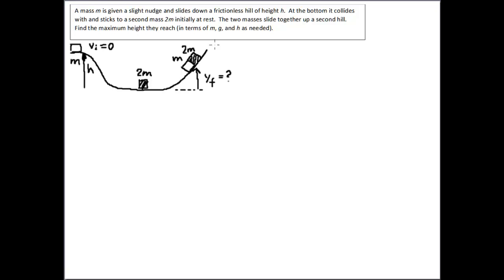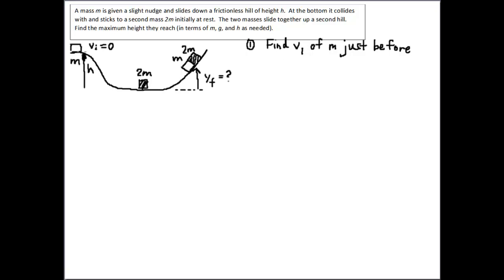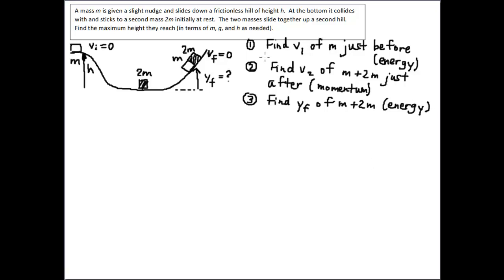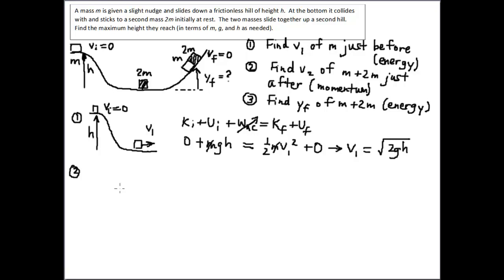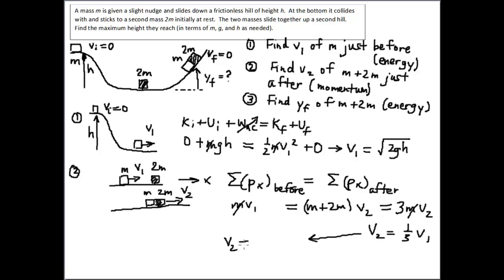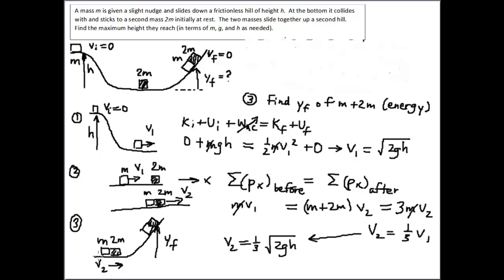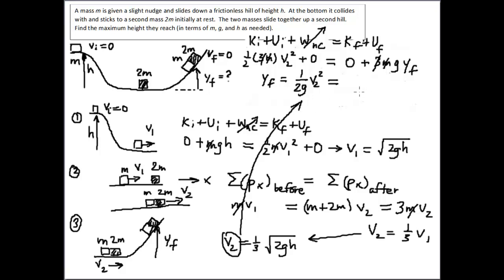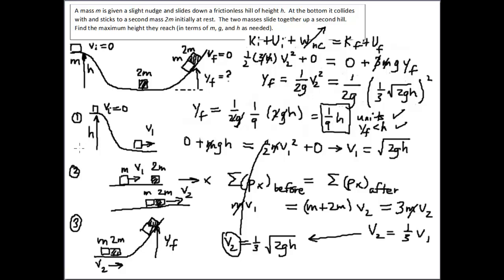p141 multistep collision ex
How to solve a multi-step collision problem using the laws of conservation of momentum and energy at appropriate times.